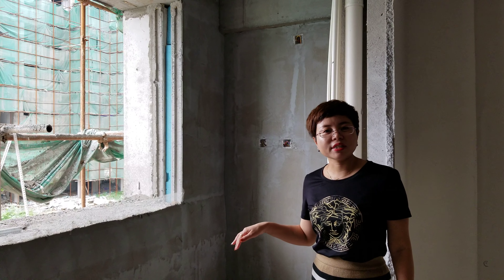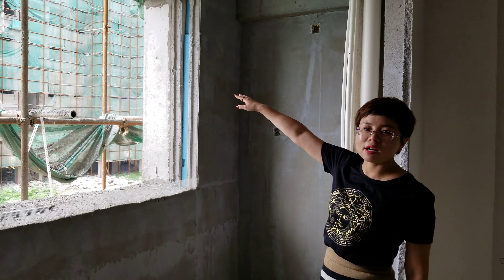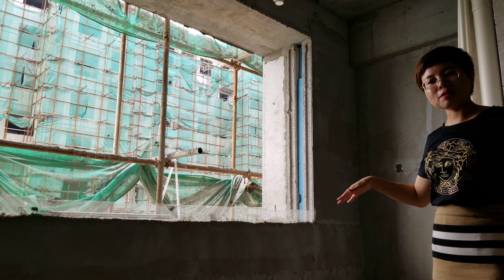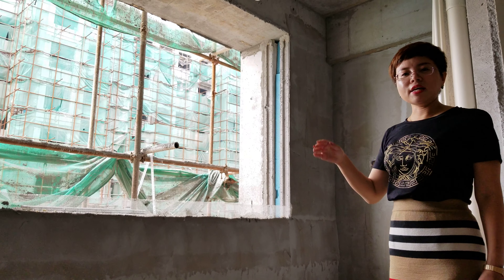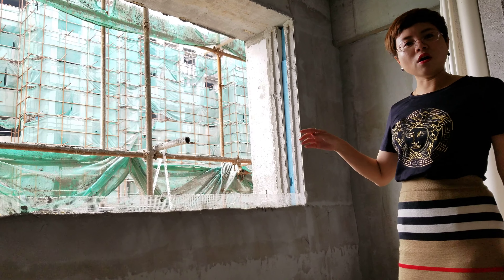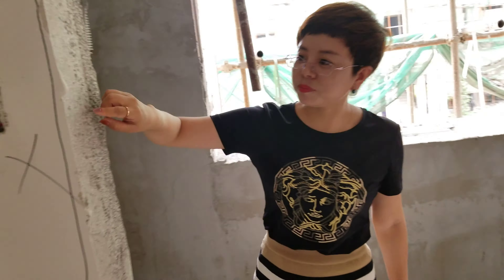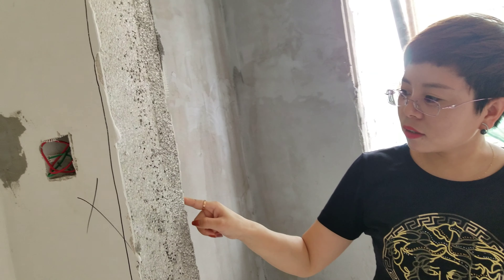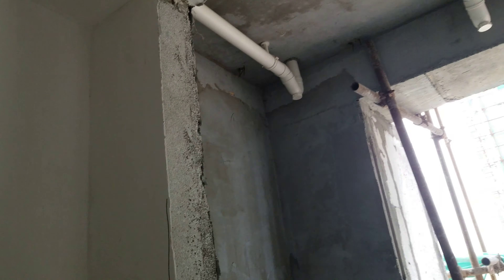installation site for eps concrete wall panel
This video showed the installation site for eps concrete wall panel machine.

This is a seven-floor building, all the internal and external walls are built by the eps concrete wall panel.

EPS panel can be assembled directly on-site; the panel is very lightweight, Workers installation speed is very fast; No need to construct columns and ring beams, reinforced with auxiliary shorten the construction period;

this is our new website, you could find detailed info about eps concrete wall panel machine.